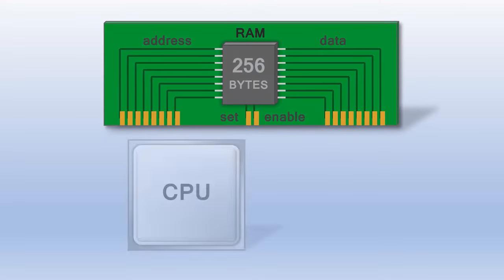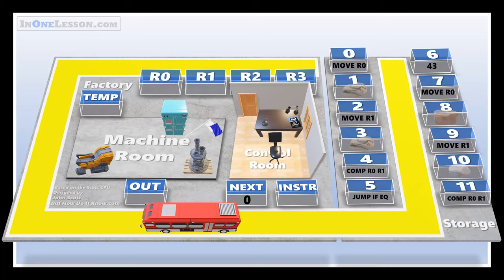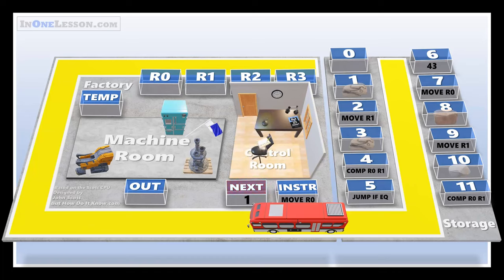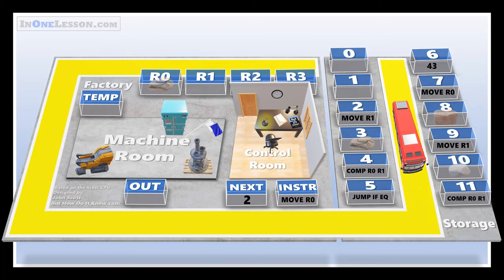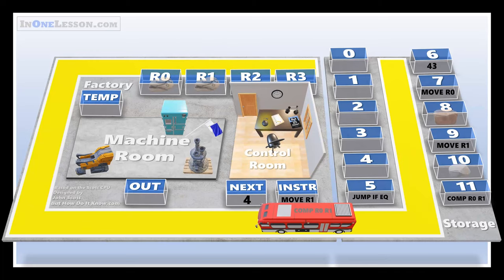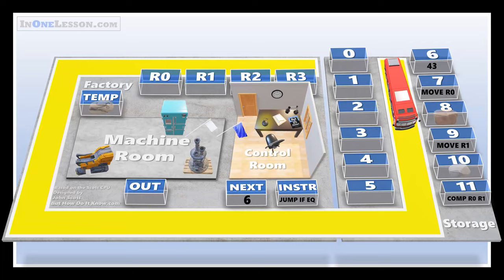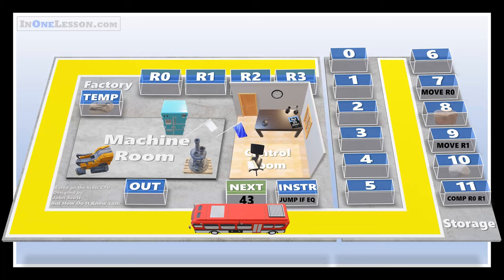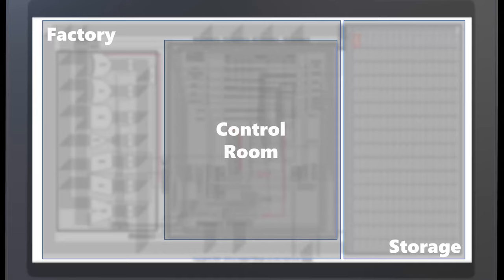An intuitive approach for understanding the CPU and RAM